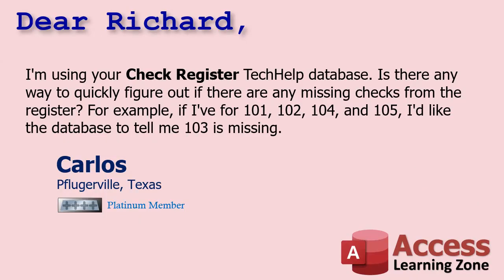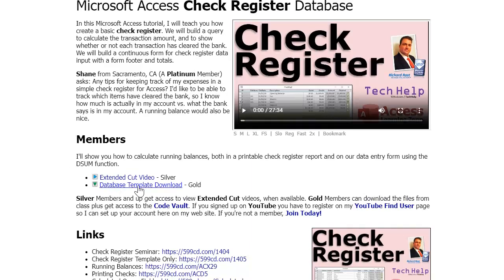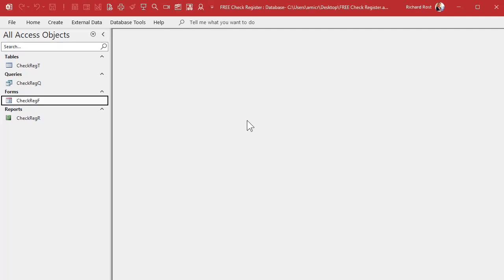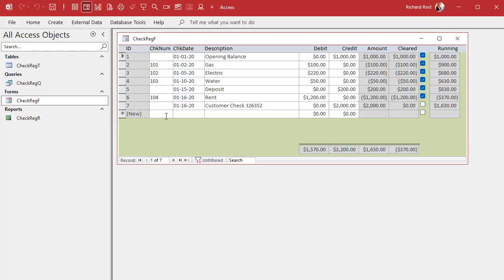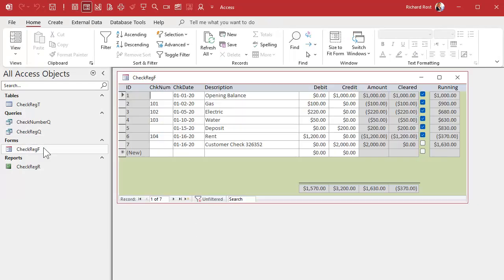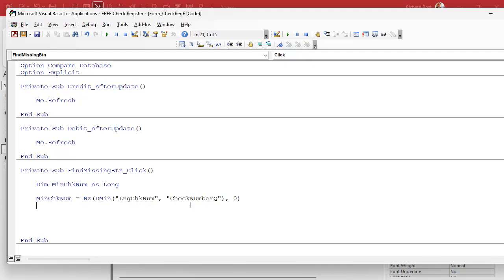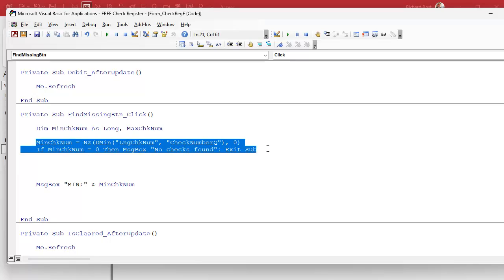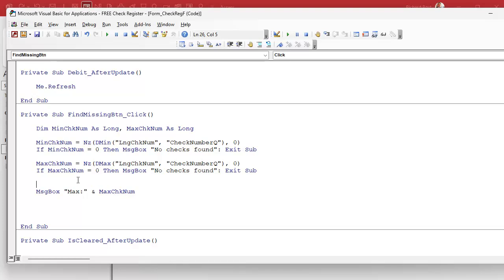How to Find Gaps in Your Check Number Sequence in Microsoft Access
In this Microsoft Access tutorial, I will show you how to find gaps in your check number sequence using the check register database. You'll learn to use VBA, the IsNumeric function, the NZ and DLookup functions, and perform loops to identify missing checks efficiently.

Carlos from Pflugerville, Texas (a Platinum Member) asks: I'm using your Check Register TechHelp database. Is there any way to quickly figure out if there are any missing checks from the register? For example, if I've for 101, 102, 104, and 105, I'd like the database to tell me 103 is missing.